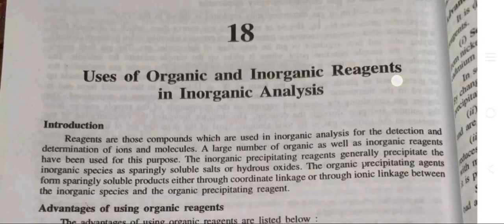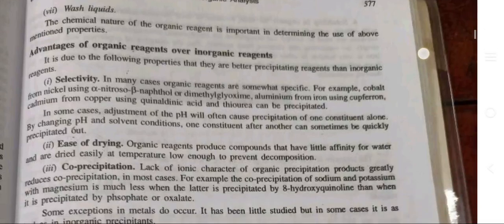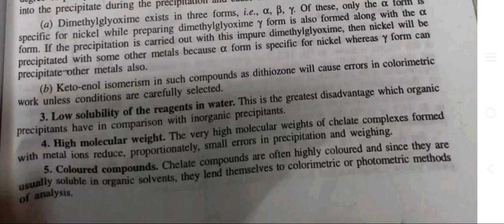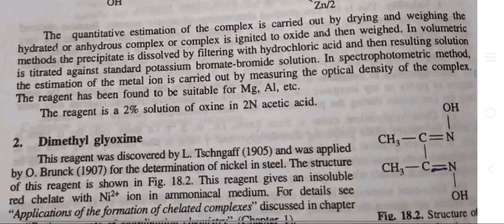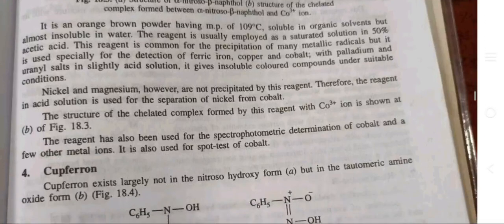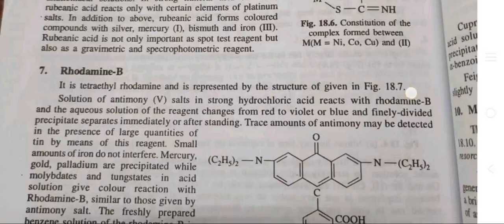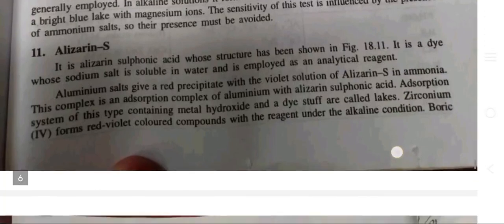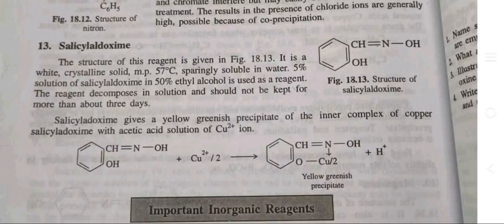Organic reagents by Ishika 120127090088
Organic reagents by Ishika 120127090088 Pradeep Inorganic Chemistry Dr KK Bhasin